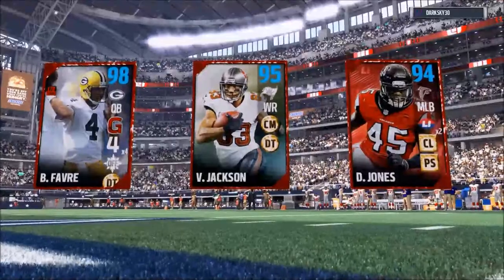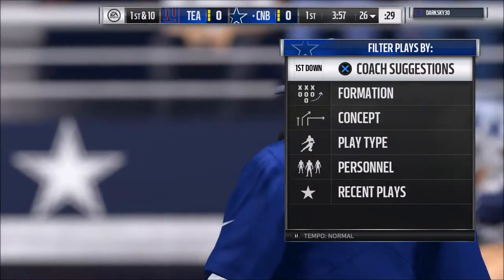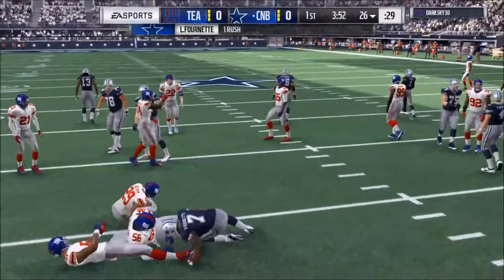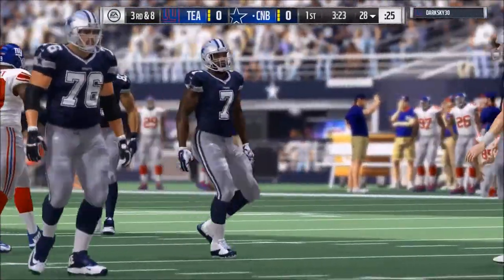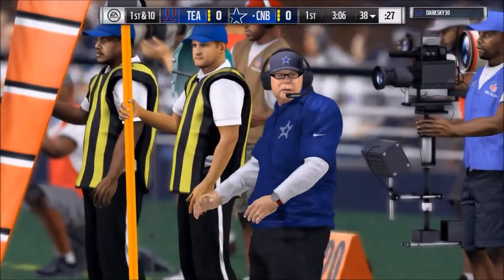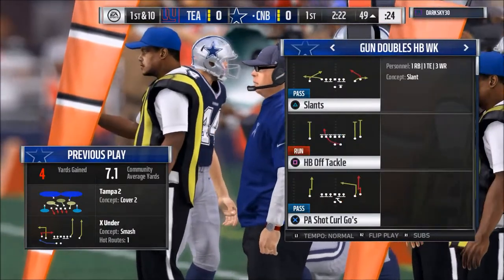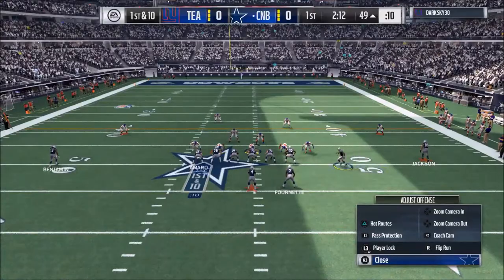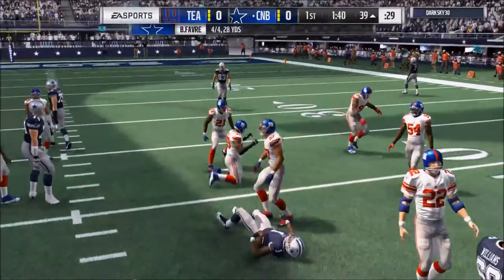Madden 18 Tips - The Top 5 Tips to Improve Your User Skill For Madden 18